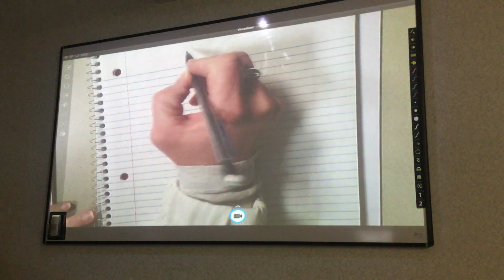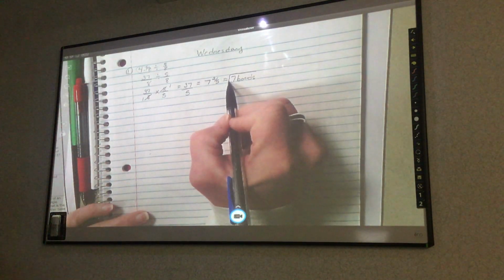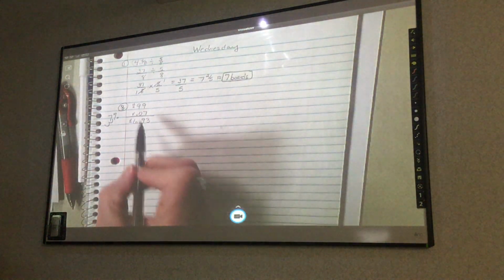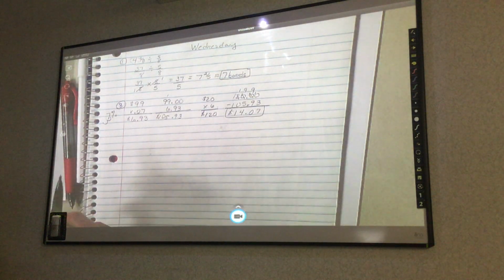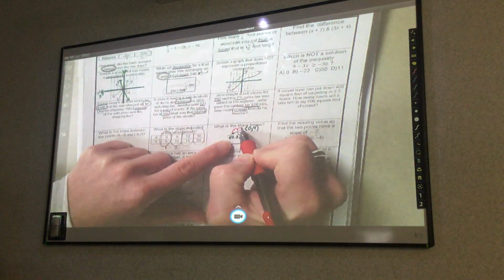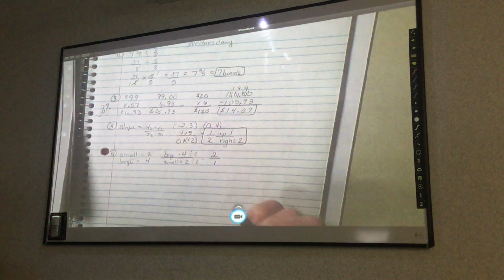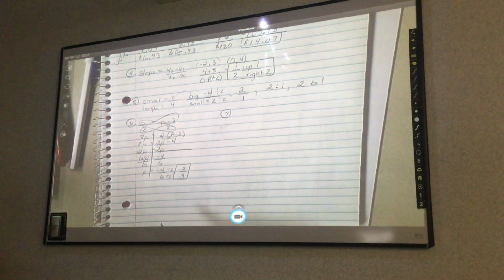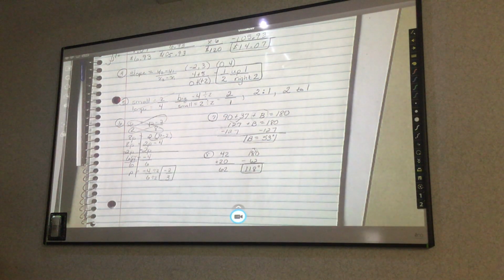Spiral Review Q3W1 Wednesday